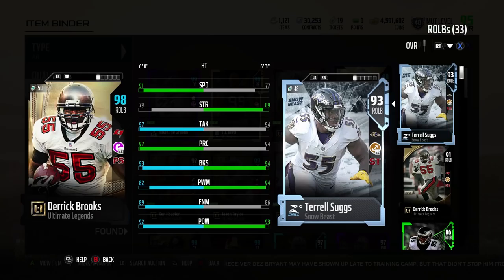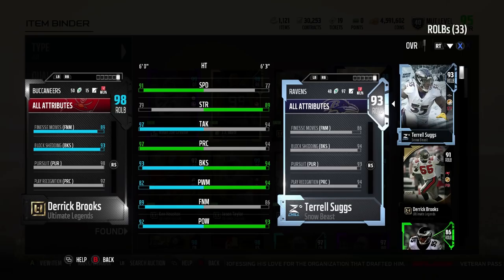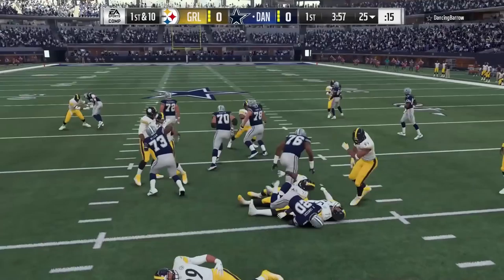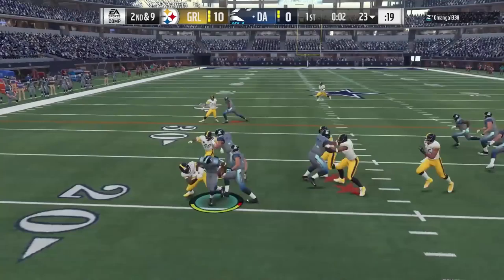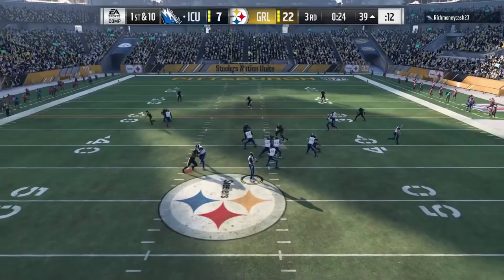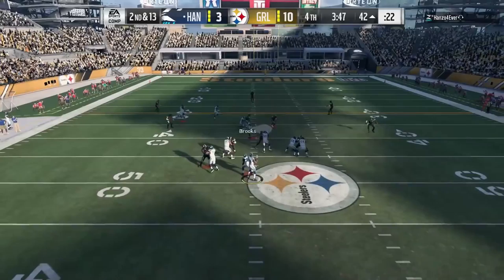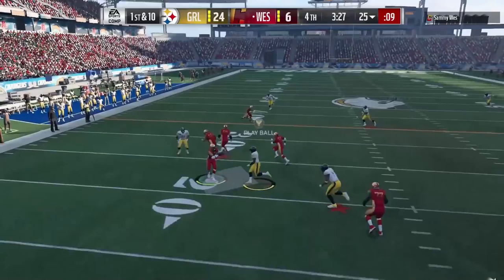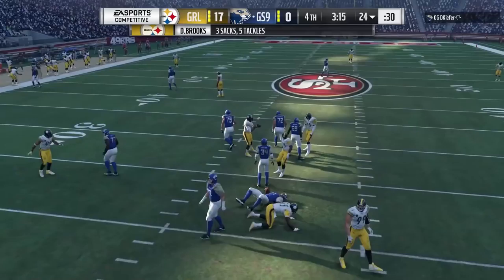How Good is 97 UL Derrick Brooks? MUT 18 Card Review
Today we review 97 overall Ultimate Legend Derrick Brooks in MUT 18. Will the outside linebacker be a stud or a dud?

The playbooks I use and my breakdowns of them:
Tennessee on offense: